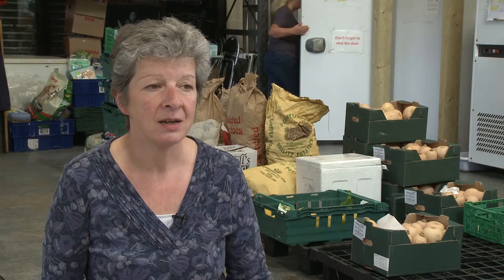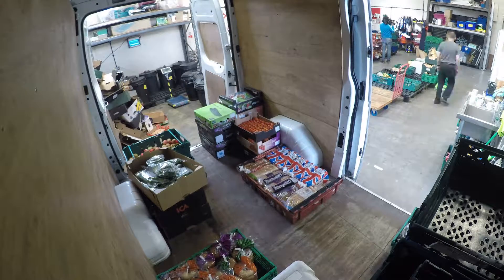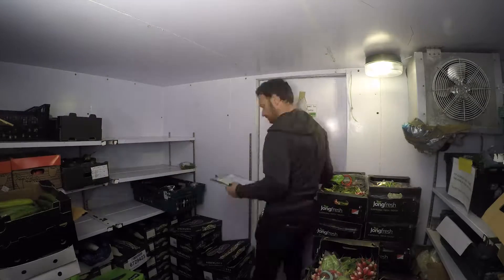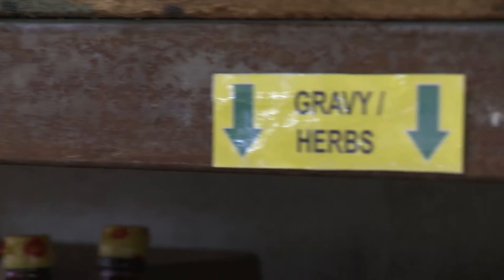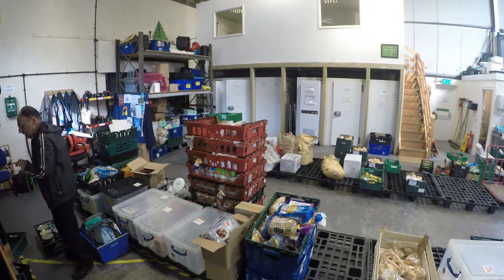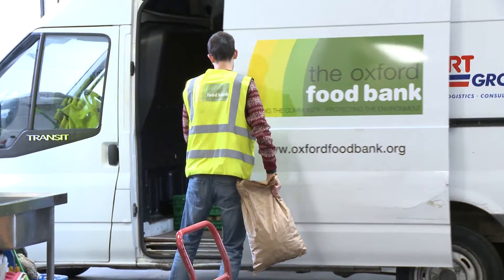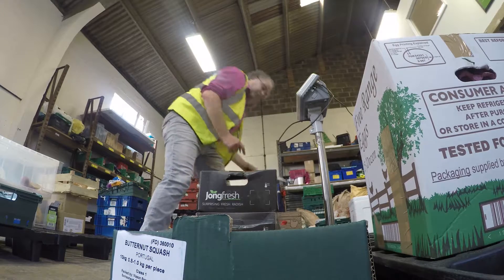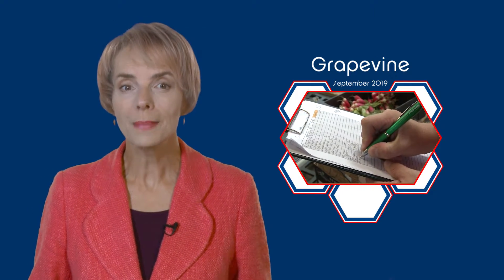Unipart volunteers find Oxford Food Bank redistributes £1m of produce a year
Oxford Food Bank has found it saves more than £1m of surplus food a year from landfill after Unipart volunteers helped measure produce coming through the charity’s warehouse.

The initiative is part of Unipart Group Cowley choosing Oxford Food Bank as its nominated charity.

Volunteers from Unipart Logistics in Cowley have been working at the food bank’s Botley site to weigh how much surplus food from local wholesalers and supermarkets is being redistributed free of charge to over 100 charities in Oxfordshire.

Over seven days Oxford Food Bank received 7.4 tonnes of surplus food with a retail value of nearly £20,000.